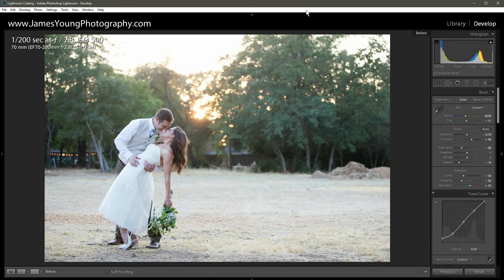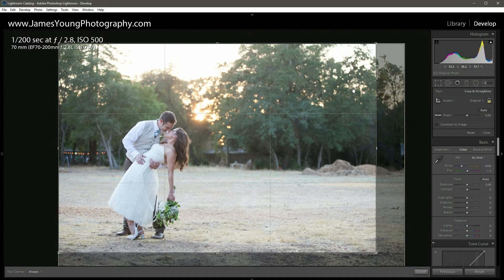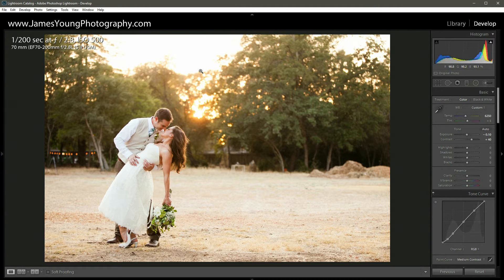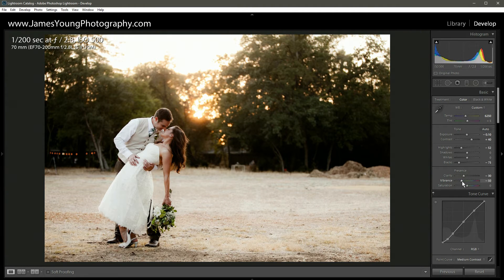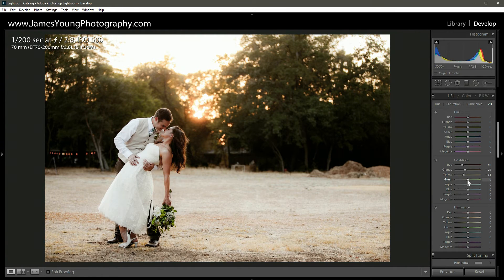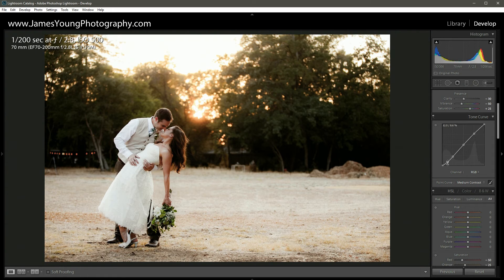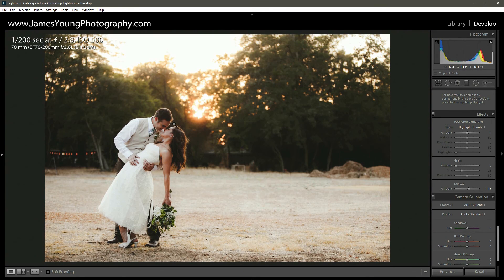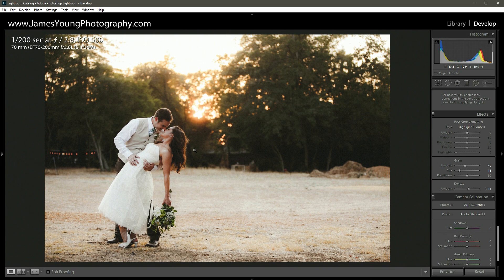How to Create A "Looks Like Film" for Weddings In Lightroom - Teach Me How to Lightroom - 011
This episode of Teach Me How to Lightroom covers the following:

1.) How to add grain to make an image look like it was taken on film
2.) How to adjust the HSL Saturation

Gear I use:
Complete list of gear